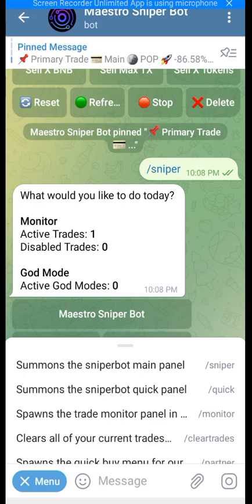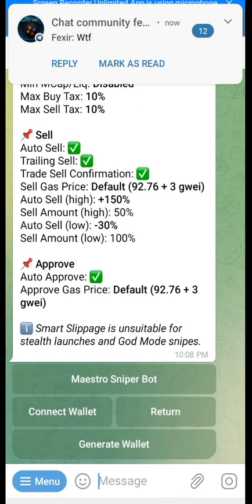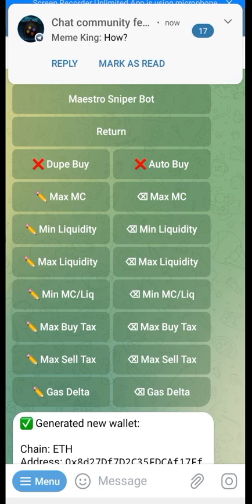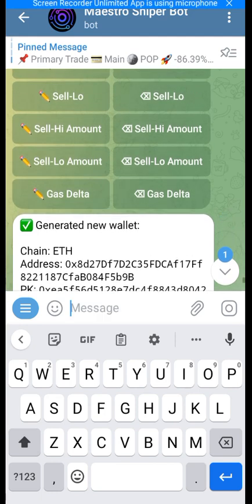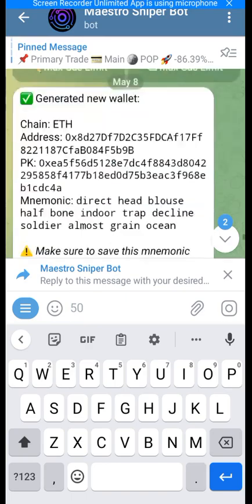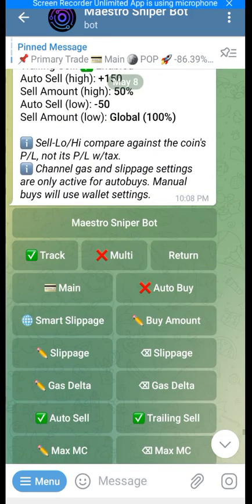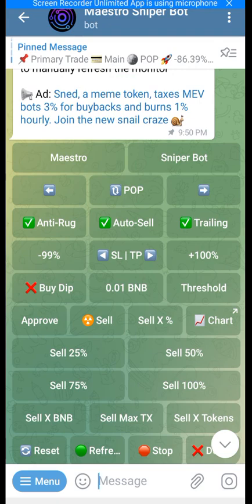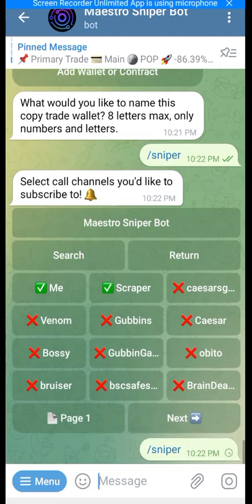Tutorial on How to Use Maestro Snipper Bot step by step guide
this video gives you a step by step guide on how to use a maestro sniper bot, starting from configuration to trading. What is Maestro Sniper Bot? A maestro sniper bot is used for trading cryptocurrency, mainly in Degen Trading. feel free to contact me if you need further assistant, also sign up for our degen , defi and crypto classes.